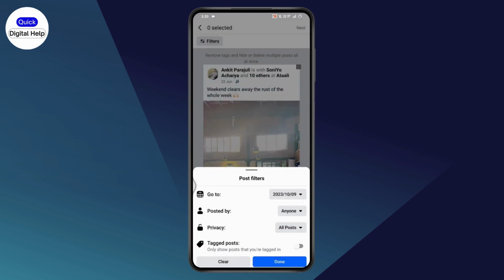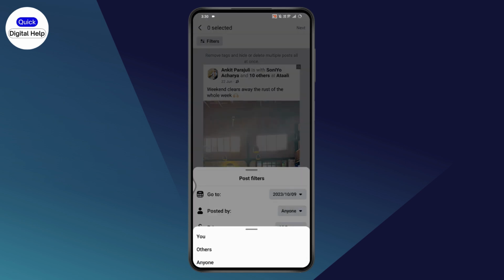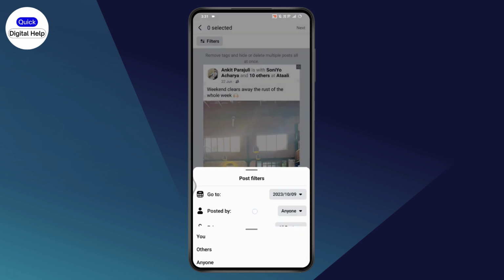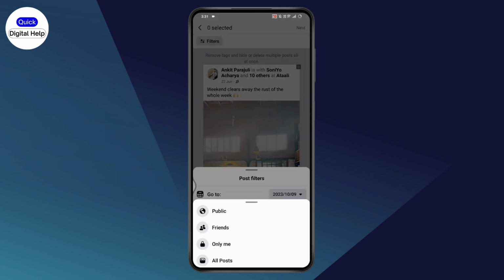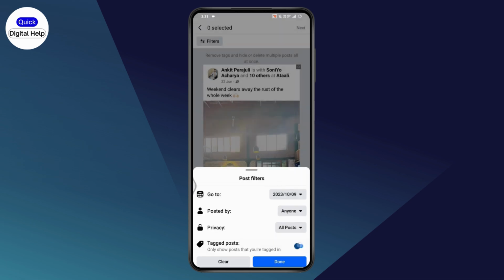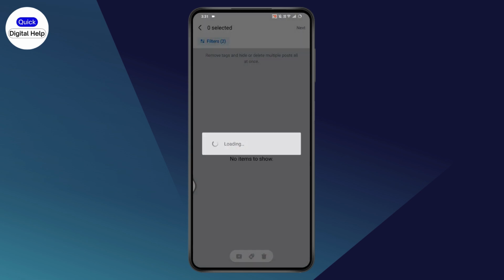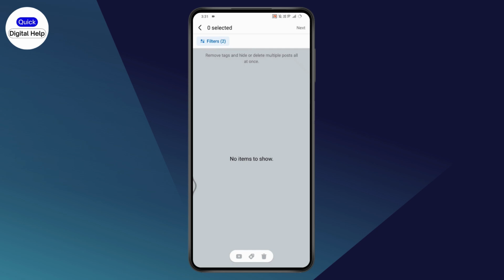How To Find Old Posts On Your Facebook Timeline (UPDATE)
How To Find Old Posts On Your Facebook Timeline
how to find old posts on facebook
how to find old posts on facebook timeline
find old facebook posts on page
how to find your old posts on facebook easily

Want to find old posts on your Facebook timeline? In this video, we’ll show you how to use filters to search for posts from specific dates and easily access your past content.

0:00 - Introduction
0:06 - Opening Facebook and Accessing Your Profile
0:18 - Managing Posts and Using Filters
0:30 - Selecting the Date and Adjusting Privacy Settings
0:50 - Viewing Your Old Posts
1:05 - Conclusion